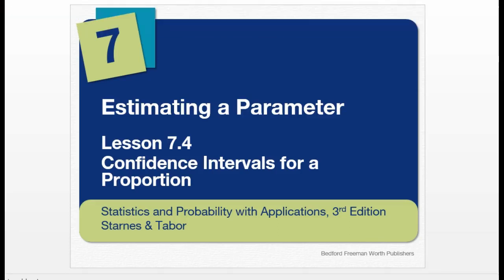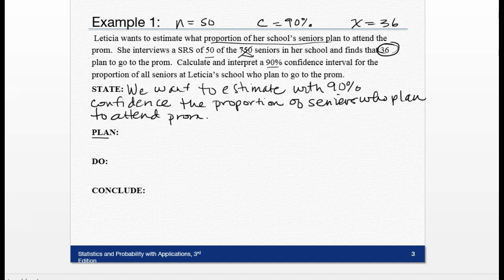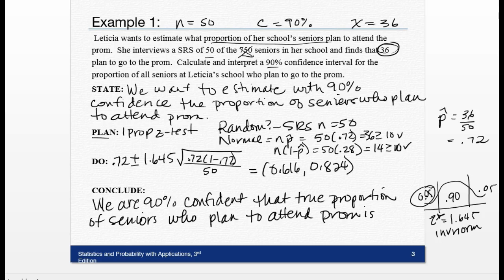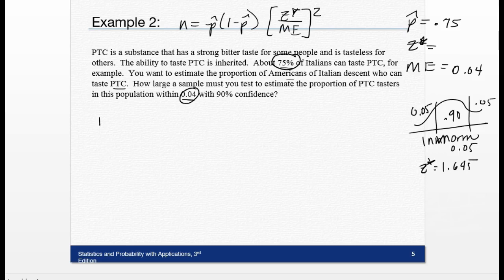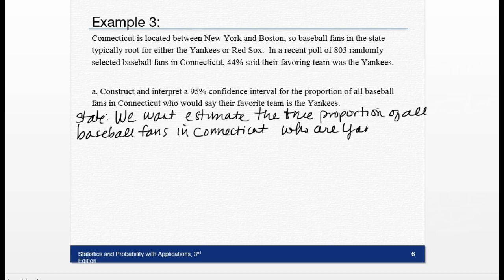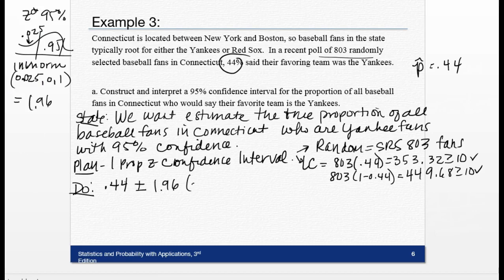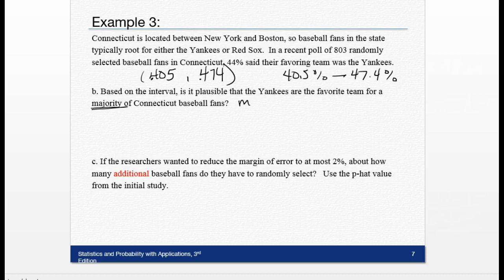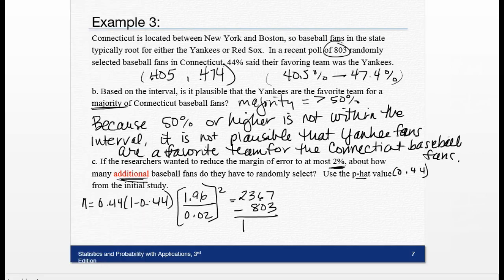7.4 Confidence Intervals for a Proportion